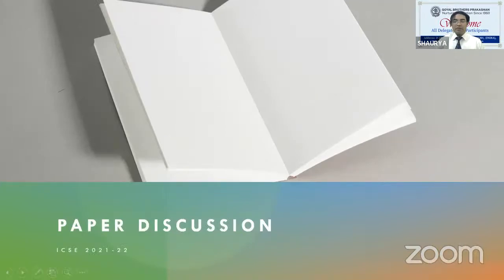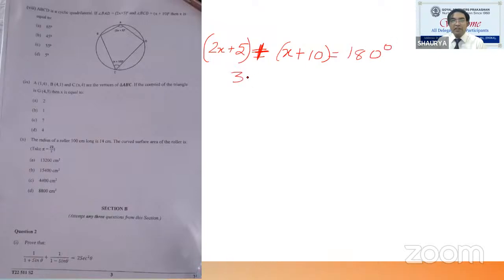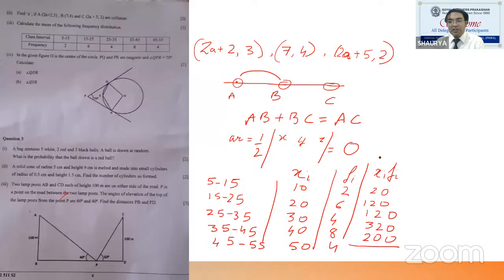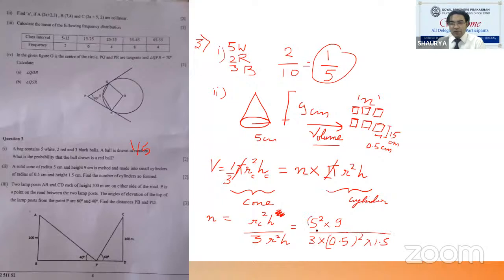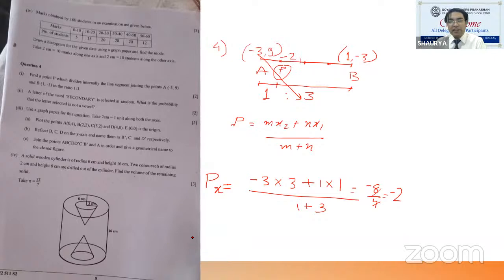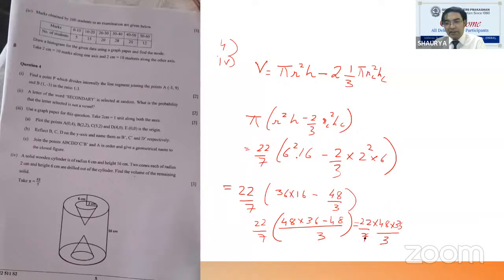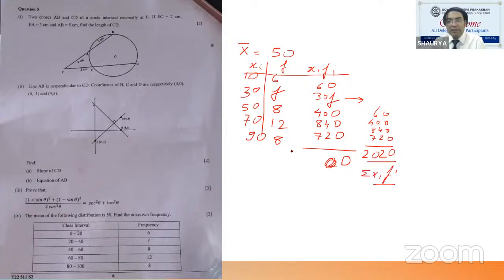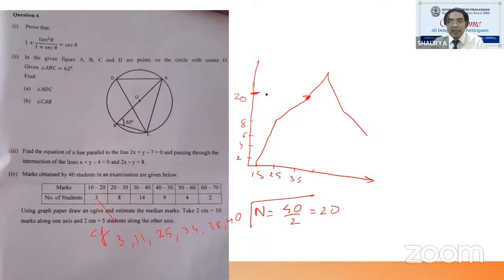ICSE Mathematics webinar on question paper discussion of Semester – II Board Exams for classes X